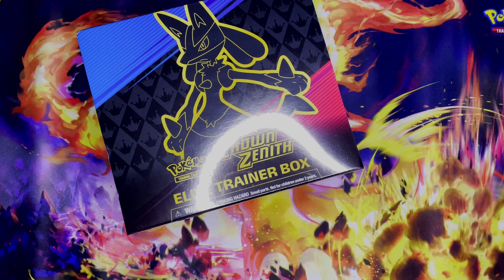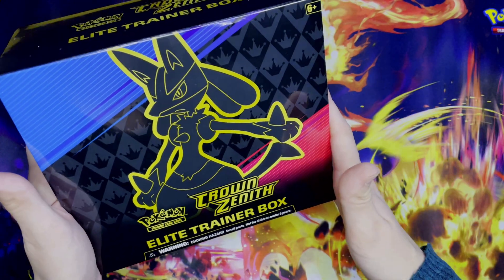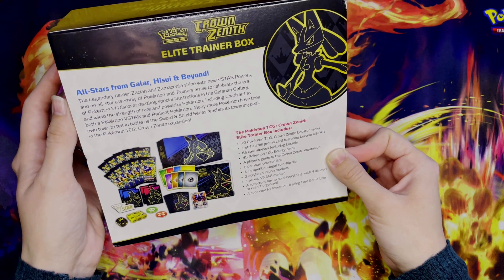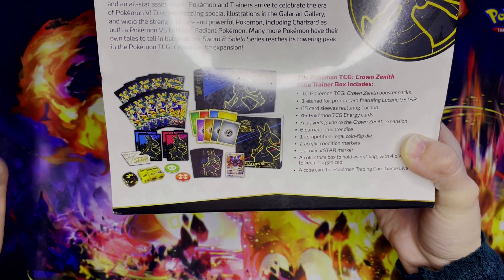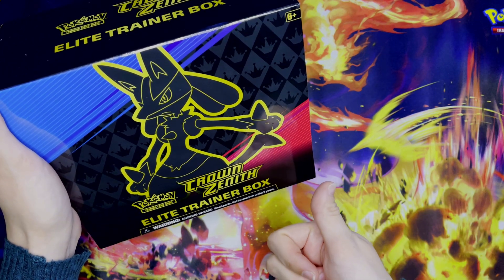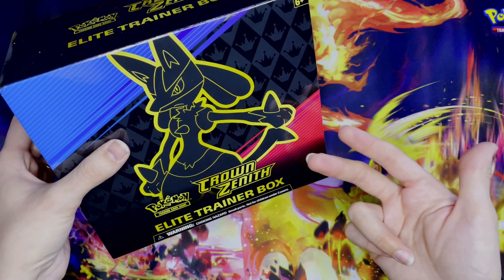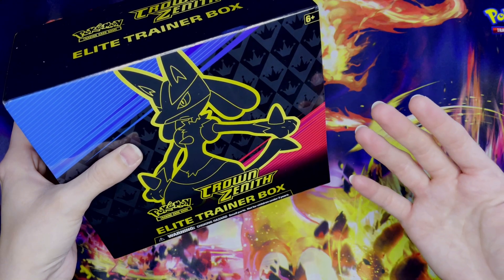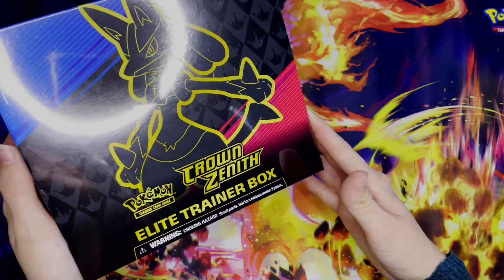**CLOSED**Crown Zenith Elite Trainer Box Giveaway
1. Like this video

Timeframe - January 30th, 2023 - February 6th, 2023 11:59pm EST
Prize- Sealed Crown Zenith Elite Trainer Box
Winner will be chosen Tuesday February 7th, 2023!